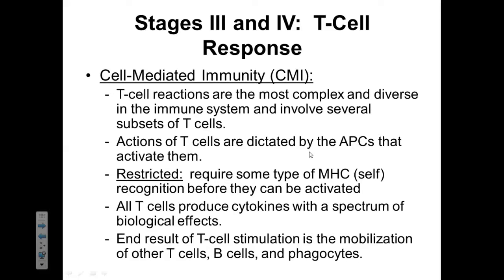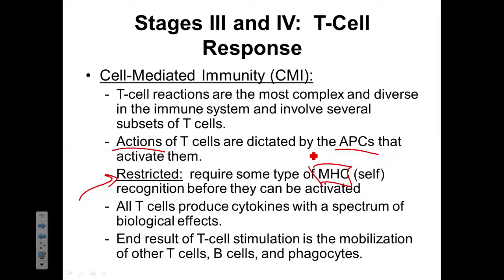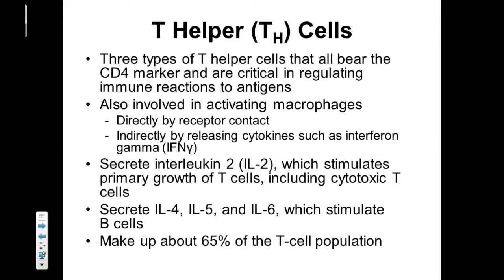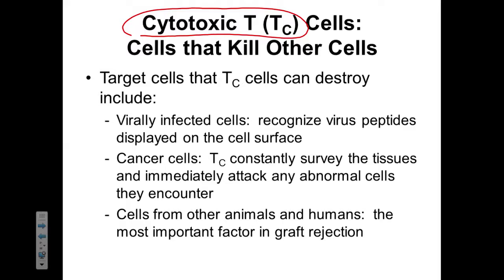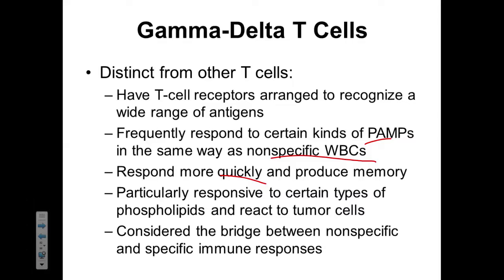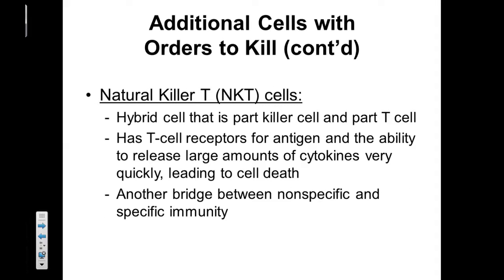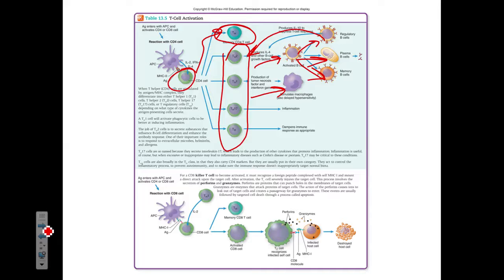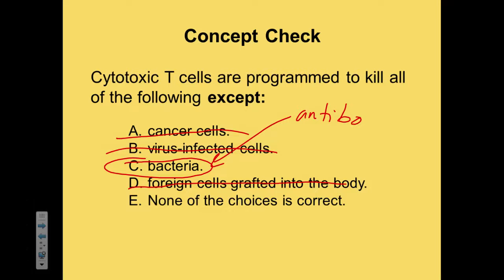Micro Ch 13 T Cell Activation